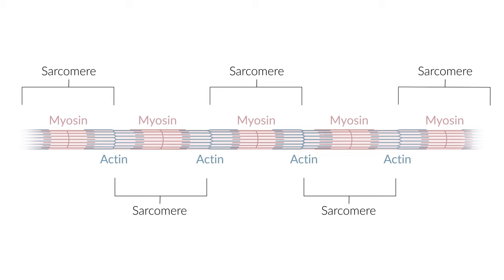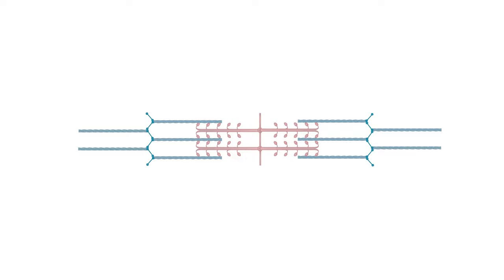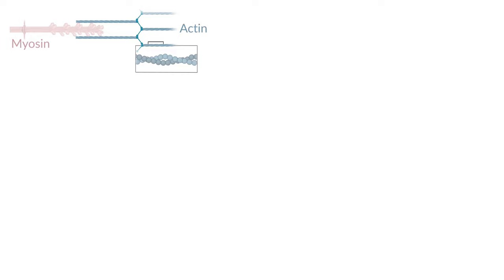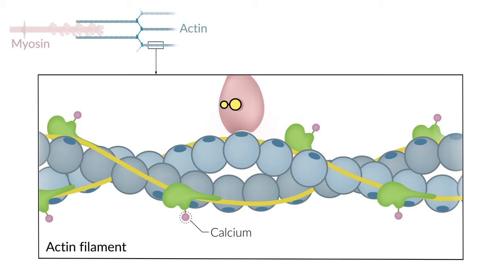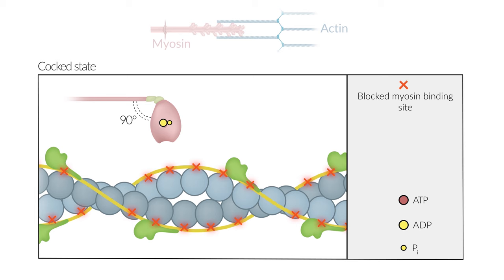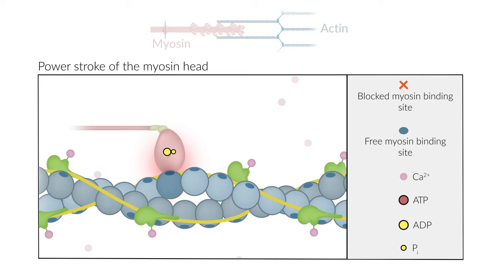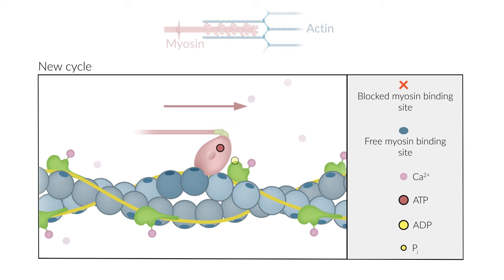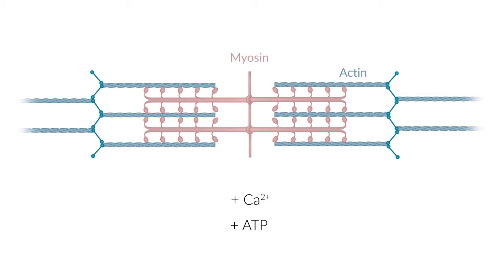Crossbridge Cycle: Muscle Contraction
The crossbridge cycle describes the calcium-dependent interaction of actin and myosin during muscle contraction.  Intracellular calcium binds troponin and causes a conformational change, leading to the movement of tropomyosin out of the myosin-binding site on actin. The myosin head binds actin at a 90° angle, forming a crossbridge.